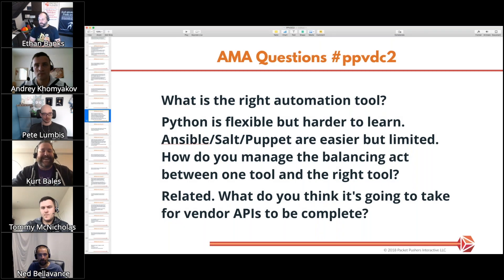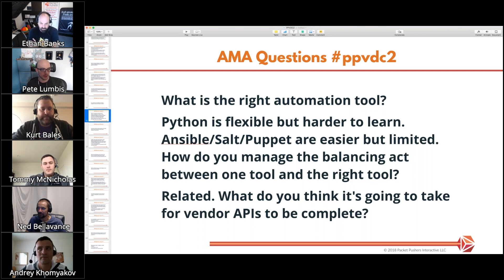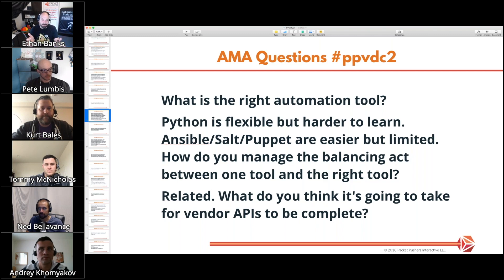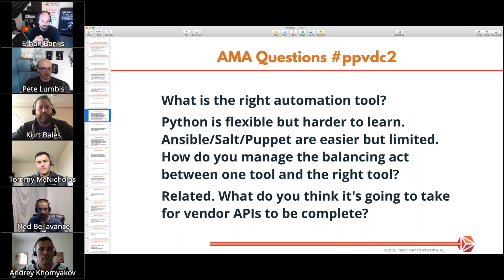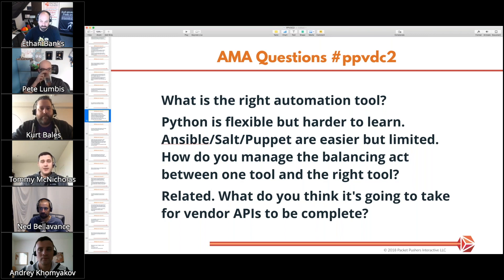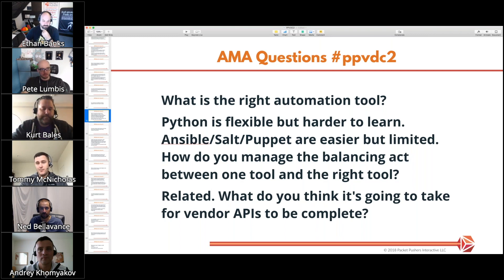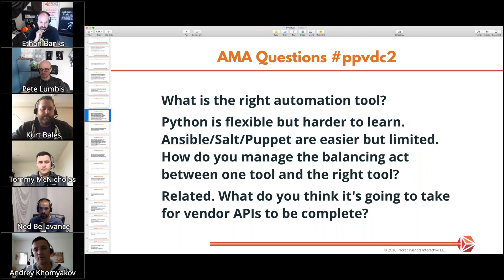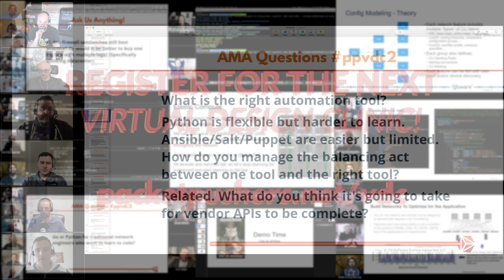What Is The Right Tool For Network Automation? Python? Ansible? Salt?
The Packet Pushers Virtual Design Clinic 2 held on October 11, 2018 featured an Ask Me Anything panel of industry experts. Enjoy their perspective on this question!